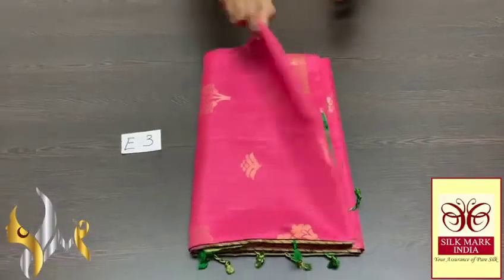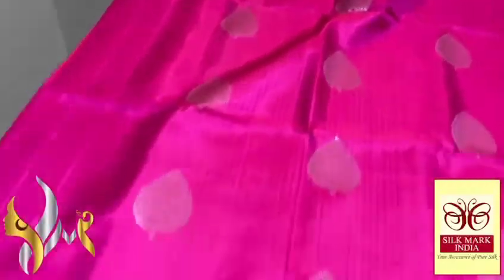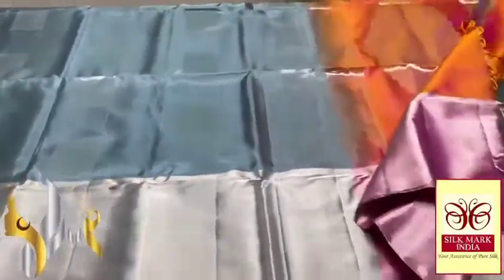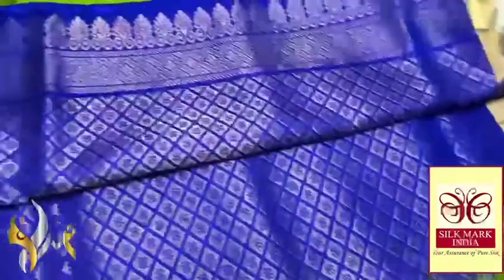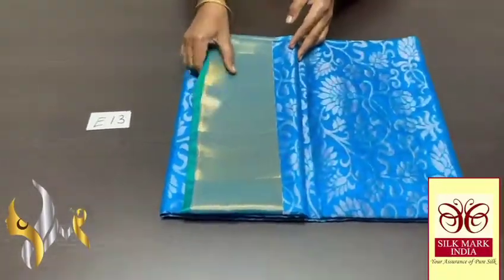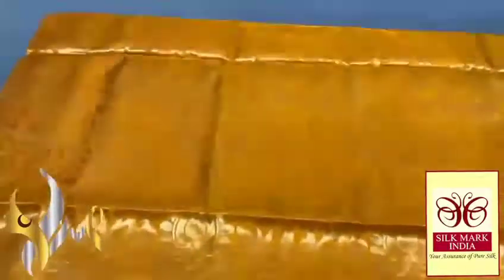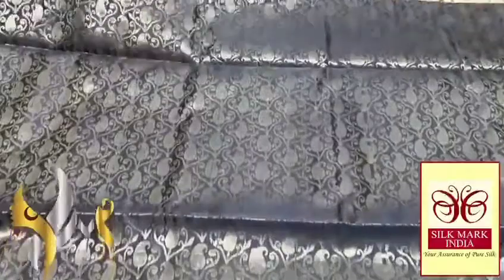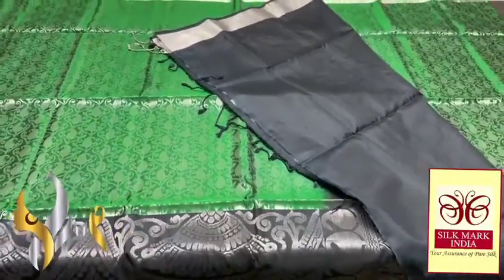Bridal Kanchipuram Soft Silk Sarees Double Vaarppu | Order on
✓ More Details:
Price INR (Rs) 7703 + Shipping Extra

Collection name: Bridal Kanchipuram Soft Silk Sarees Double Vaarppu

Fabric Details:
ALL-SELF DESIGNS

Traditional  Classic design DOUBLE vaarppu all self Bridal soft silk saree

Gold & silver Zari works

100 % handloom weaving saree

Pure Kanchipuram master weavers craftsmanship traditionally handwoven Silks sarees

 Purity
 Quality
 Genuine